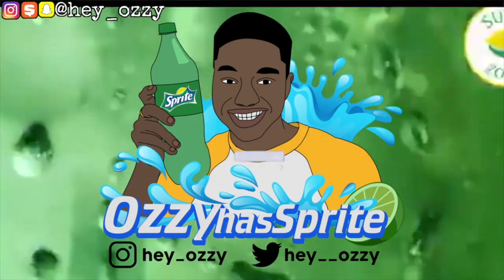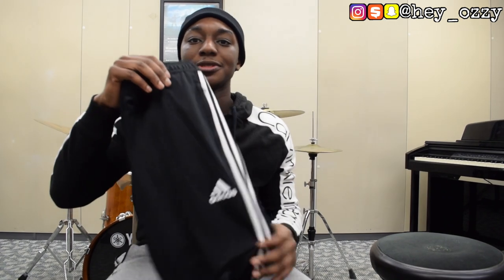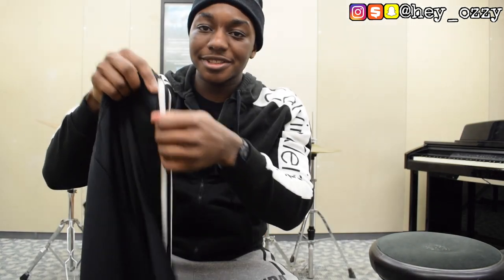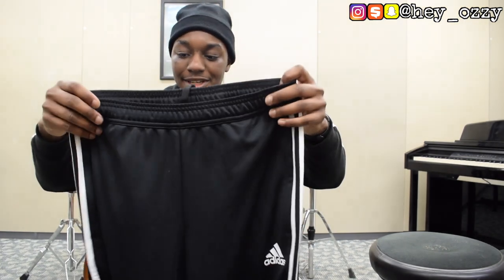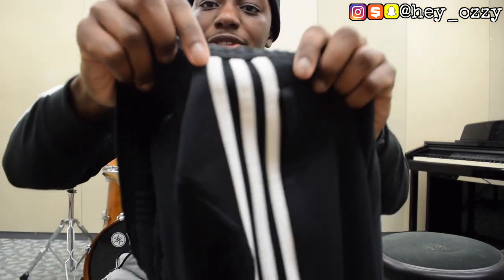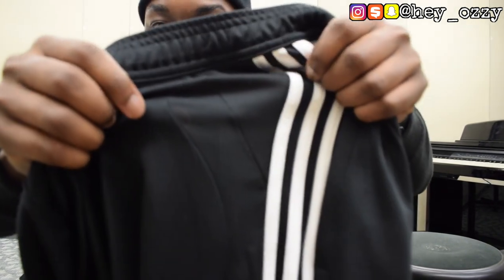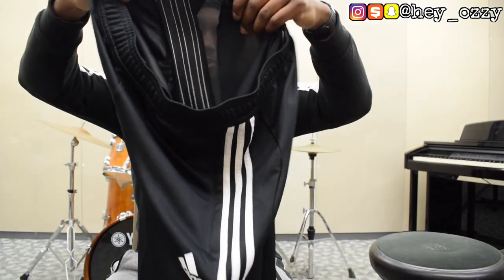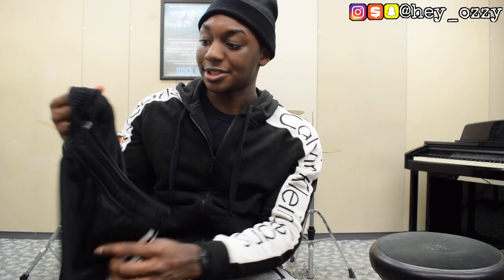Adidas Tiro 19 Track Pants Review (Adidas Tiro 19 Training Pants) (@hey_ozzy Instagram)